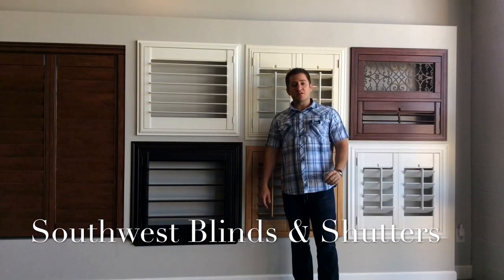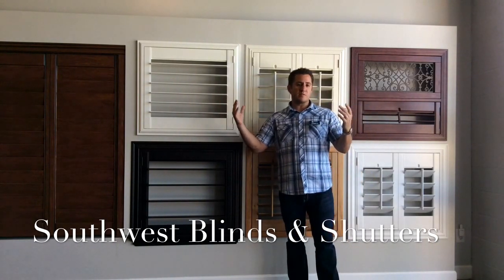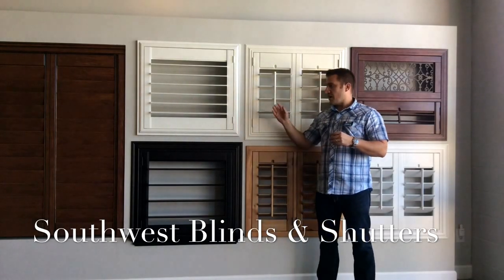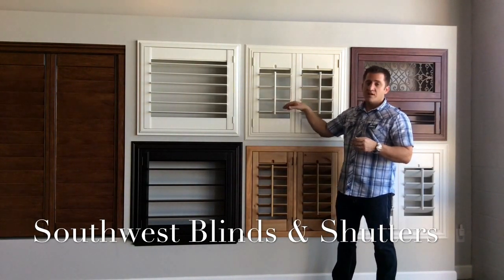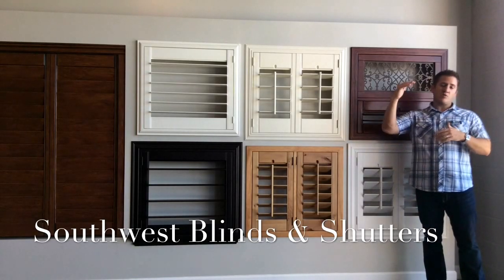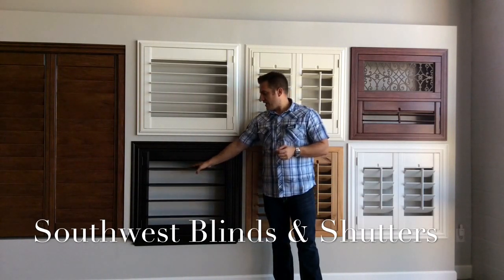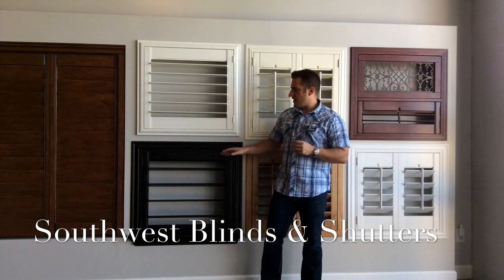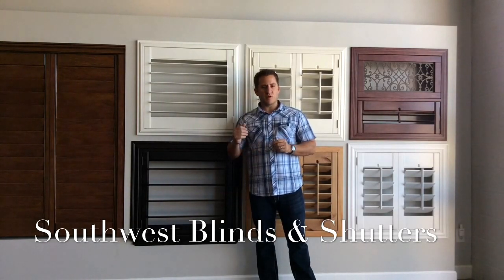Choosing Louver Sizes For Shutters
In this video, James Hutchings, owner of Southwest Blinds & Shutters, explains how to select the perfect louver size for your plantation shutters. Whether you're going for a traditional or modern look, choosing the right size is key to maximizing both style and function.

What You'll Learn:

Popular Sizes: The 3 ½ inch and 4 ½ inch louvers are the most popular options, offering a great balance between style, light control, and ease of cleaning.

Traditional vs. Modern: Learn why smaller sizes like the 2 ½ inch louver work best in traditional homes, while larger sizes like the 5 ½ inch louver are ideal for homes with dramatic, tall windows.

View & Light Control: Discover how larger louvers increase your view and allow more light into your home, while smaller louvers provide a more classic look.

Ease of Cleaning: Larger louvers also make cleaning easier, as the wider spacing between slats gives you more room to work with.

Whether you’re looking for a classic, modern, or dramatic look, there’s a louver size that’s perfect for your home!

Ready to Choose the Right Shutter Size?

Serving Arizona, Nevada, and Utah, Southwest Blinds & Shutters is your trusted provider for custom window coverings.